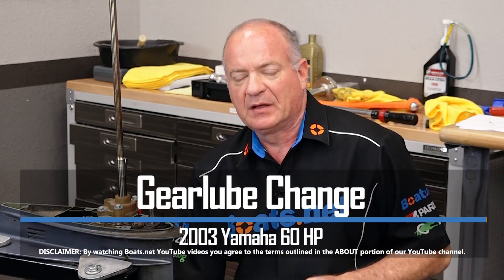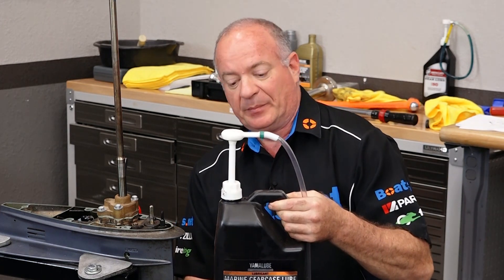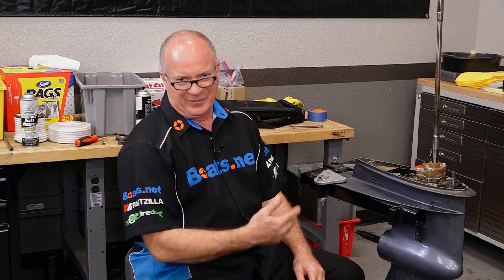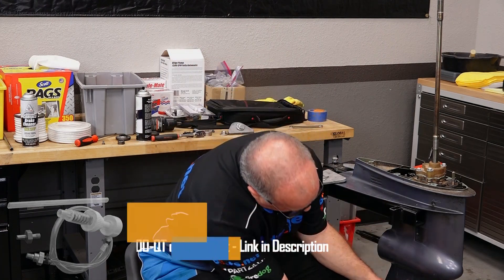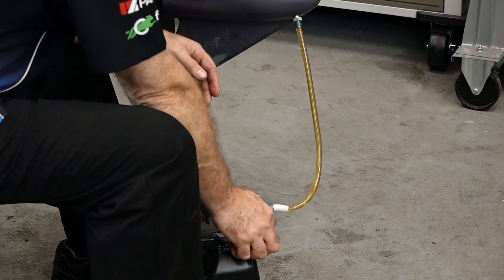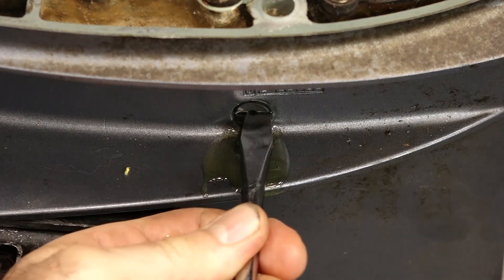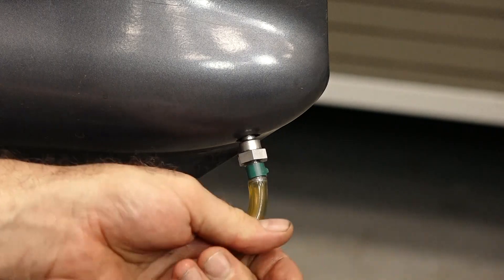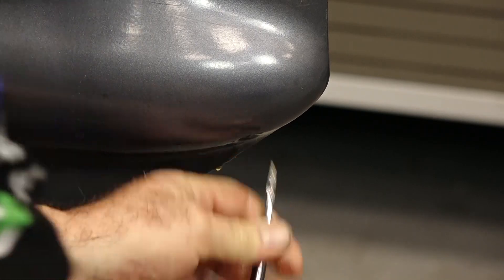Yamaha 60HP Outboard Gearcase Lube | Yamaha Lower Unit Fluid Change | Boats.net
Buy supplies for your gearcase fluid change on your Yamaha outboard

See how to change the gearcase lube in your Yamaha 60HP. Changing the oil in the lower unit of your Yamaha outboard is an important box you need to check on your routine maintenance checklist. It’s and easy job to do, and only requires a couple of tools.

Now, we’ve removed the lower unit on our Yamaha outboard because we’re doing several jobs, but that’s not necessary to change the lower unit fluid. However, once you’ve drained the fluid it’s a great time to check your seals with a gearcase pressure test.

See this diagram for a better look at the lower unit

In the video we’re working with a 2003 Yamaha 60 HP 4-stroke outboard motor, but you may have similar steps for your Yamaha outboard.